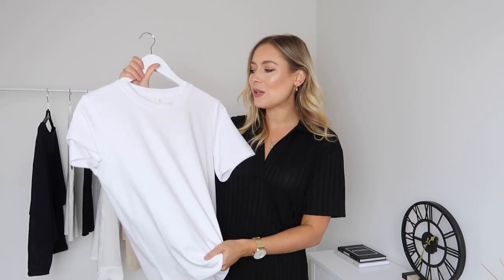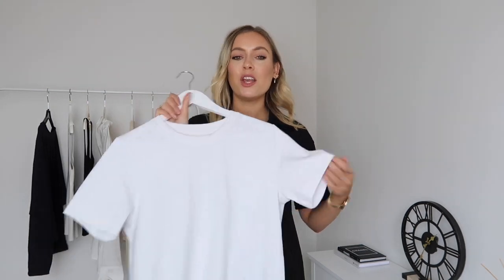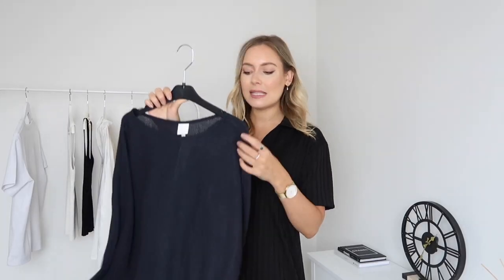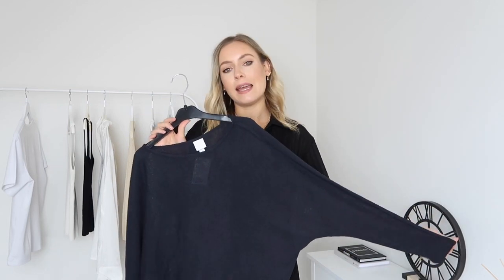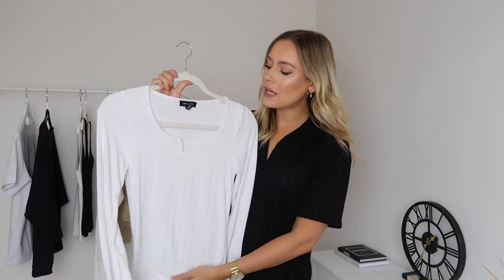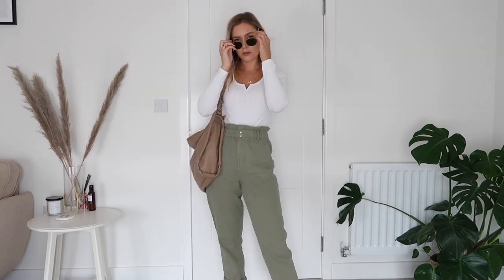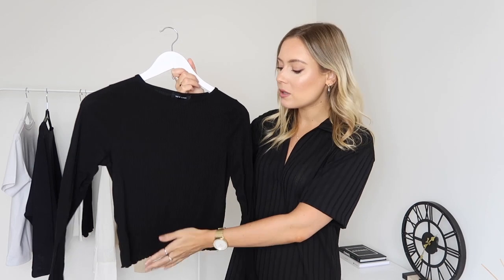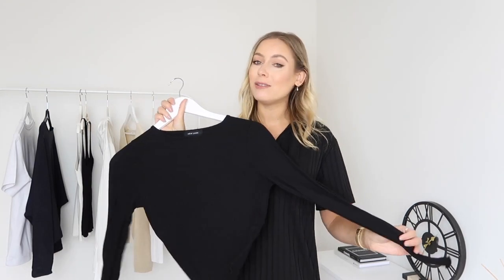16 OUTFIT IDEAS FOR LATE SUMMER/EARLY FALL! | Styling essential tops! | Charlotte Beer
Today I'm sharing with you some outfit ideas using essential staple wardrobe tops! I hope this video gives you some outfit ideas and styling inspiration for your late summer wardrobe.

Charlotte xx

*CLOTHES MENTIONED:

WHITE T-SHIRT

NAVY JUMPER

WHITE VEST TOP

BLACK VEST TOP

CREAM SWEATER

WHITE LONG SLEEVE TOP (similar)

BLACK LONG SLEEVE TOP (similar)

OUTFIT 1:
Beige Trousers
Tote Bag (similar)

OUTFIT 2:
Green Trousers
Green Bag

OUTFIT 3:
Graffiti bag (similar)

OUTFIT 5:
Bag: out of stock.

OUTFIT 6:
Black trousers
Bag (similar)

OUTFIT 7:
Black trousers
Bag (small)

Green bag

OUTFIT 11:
Black trousers

OUTFIT 12:
Beige trousers
Straw bag

OUTFIT 13:
Black trousers
Graffiti bag (similar)

OUTFIT 14:
Green trousers

OUTFIT 15:
Linen trousers

OUTFIT 16:
Beige trousers
Oversized Bag